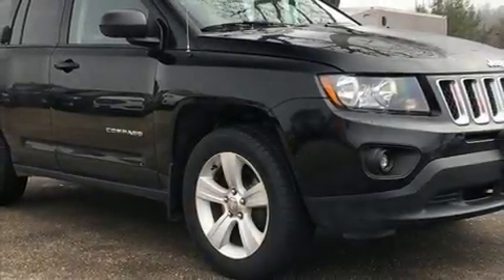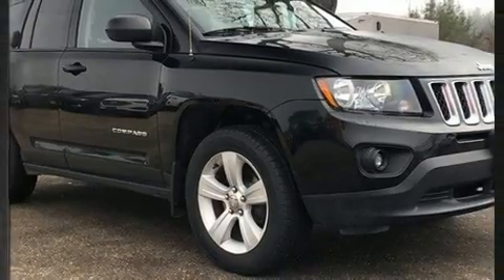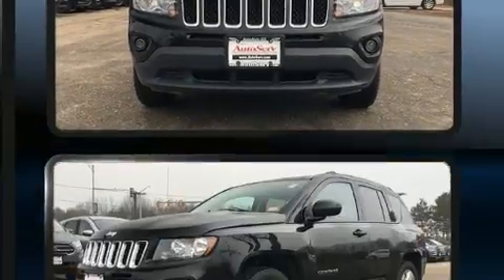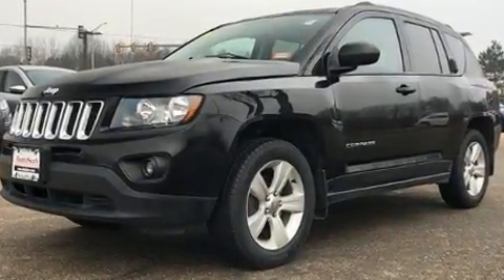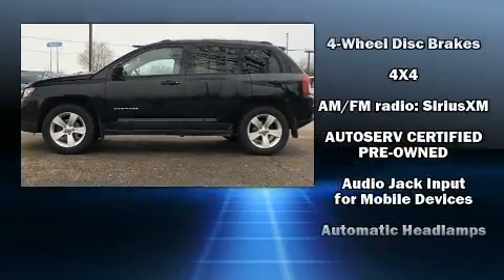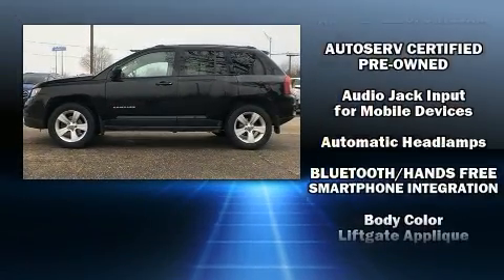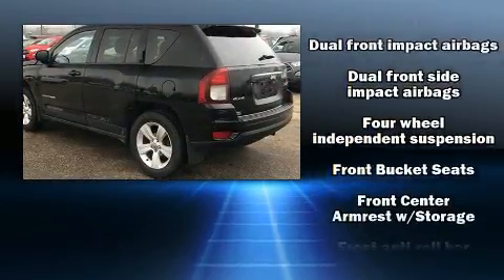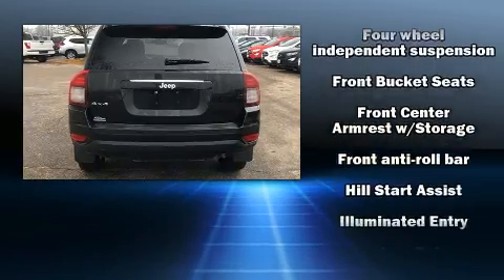2016 Jeep Compass Sport in Tilton, NH 03276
Load your family into the 2016 Jeep Compass. Smooth gearshifts are achieved thanks to the efficient 4 cylinder engine, and for added security, dynamic Stability Control supplements the drivetrain. Four wheel drive allows you to go places you've only imagined. Jeep prioritized practicality, efficiency, and style by including: a rear window wiper, an outside temperature display, front bucket seats, tilt steering wheel, cruise control, a roof rack, and much more. With side curtain airbags supplementing the rest of the safety network, you can be assured that you and your passengers will experience top-tier protection. It also arrives with a Carfax history report, indicating just one previous owner. We pride ourselves on providing excellent customer service. Stop by our dealership or give us a call for more information.